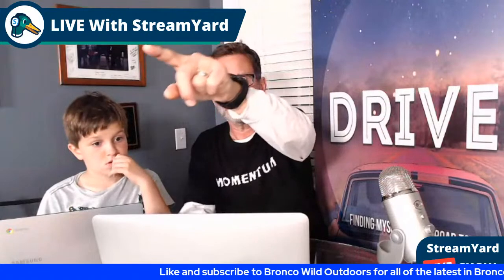Discussing our 2021 Ford Bronco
Gavin and I are discussing our new Bronco